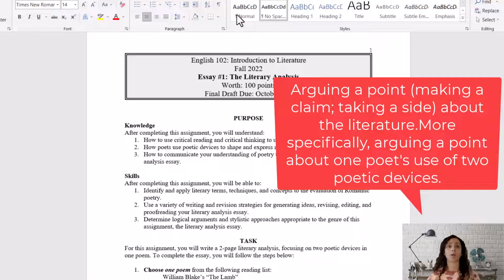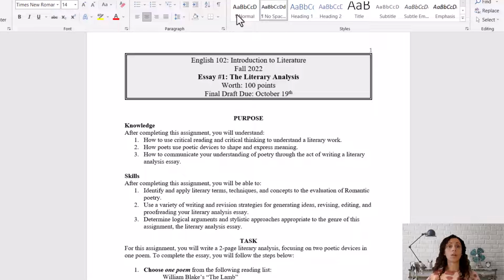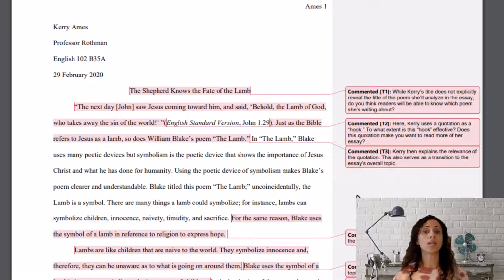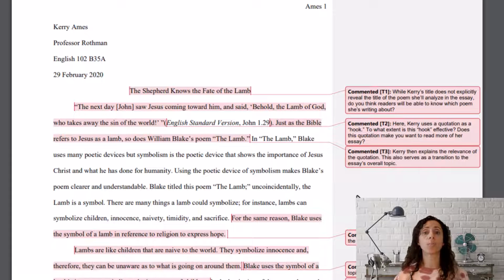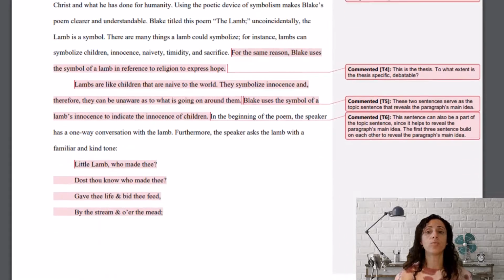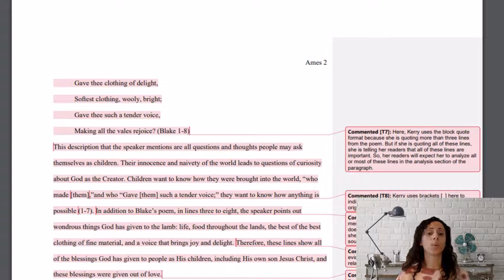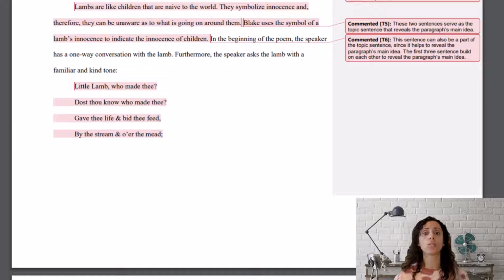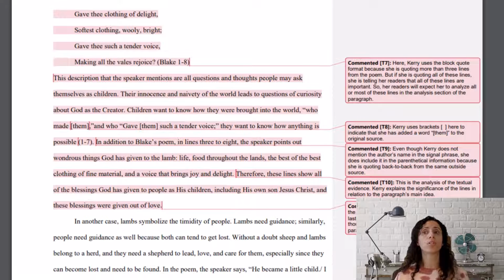Three Tips for Writing the Literary Analysis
In this video, I review three tips for writing the literary analysis.